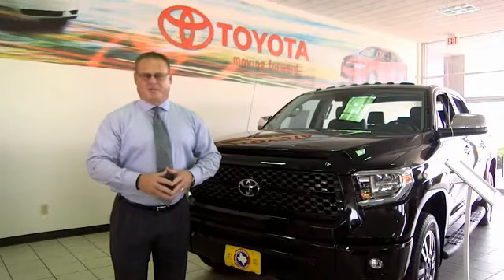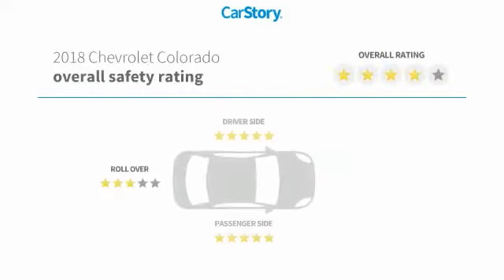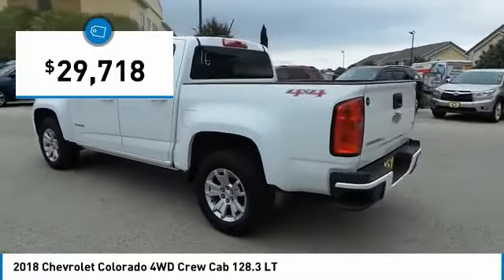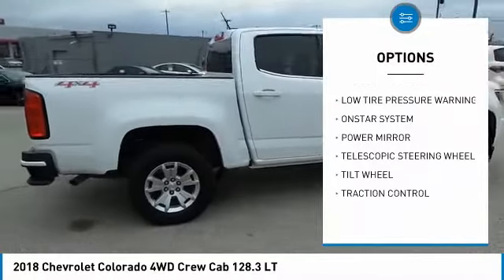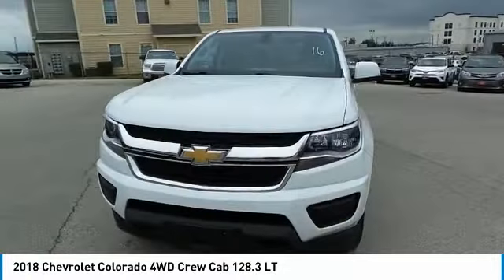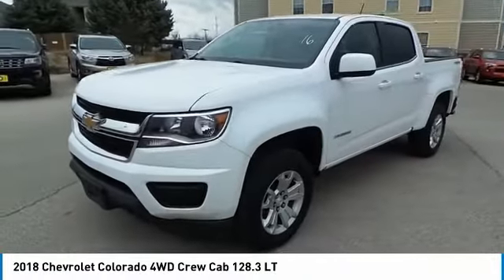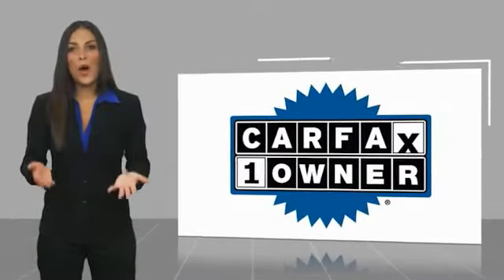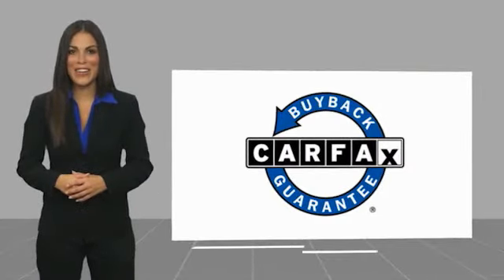2018 Chevrolet Colorado San Angelo Texas U9539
2018 Chevrolet Colorado 4WD Crew Cab 128.3 LT

Mitchell Toyota
1500 Knickerbocker Road

CARFAX 1-Owner, GREAT MILES 15,239! 4WD LT trim. FUEL EFFICIENT 24 MPG Hwy/17 MPG City! Satellite Radio, Auxiliary Audio Input, Back-Up Camera, Alloy Wheels, Four Wheel Drive. AND MORE! KEY FEATURES INCLUDE Back-Up Camera, Satellite Radio, Auxiliary Audio Input MP3 Player, Four Wheel Drive, Telematics, Aluminum Wheels, Keyless Entry, Steering Wheel Audio Controls, Stability Control. EXPERTS REPORT Edmunds.com explains Body roll is tamed by the firm suspension, so the Colorado corners quite well for a truck.. SHOP WITH CONFIDENCE CARFAX 1-Owner VISIT US TODAY Mitchell Toyota has won many awards for outstanding sales, service, and customer satisfaction, including the elite Toyota Signature Dealership designation. At Mitchell Toyota, we truly Put the Deal Back in Dealership. Whether you need to Purchase, Finance, or Service a New or Pre-Owned Toyota or Certified Toyota, you have come to the right place. If you are in the San Angelo, TX area, also serving Midland, Abilene, and Odessa, our website is a great place to find answers to all your questions. Fuel economy calculations based on original manufacturer data for trim engine configuration. Please confirm the accuracy of the included equipment by calling us prior to purchase.